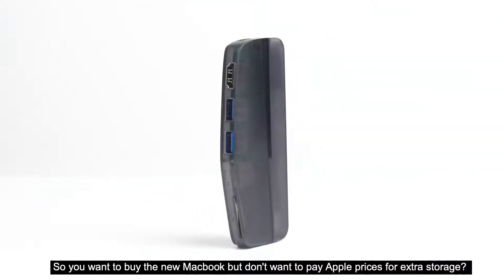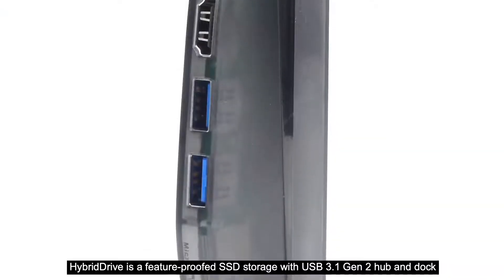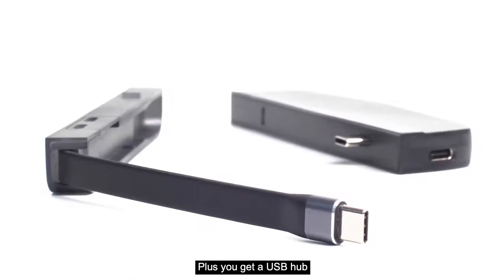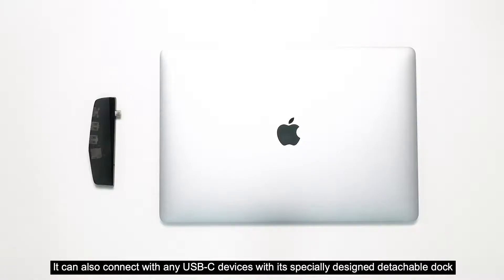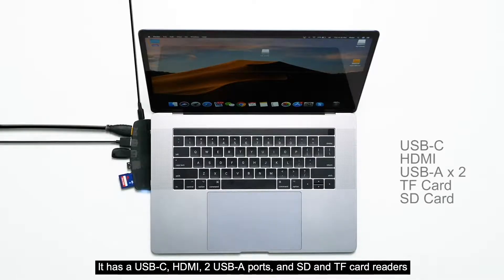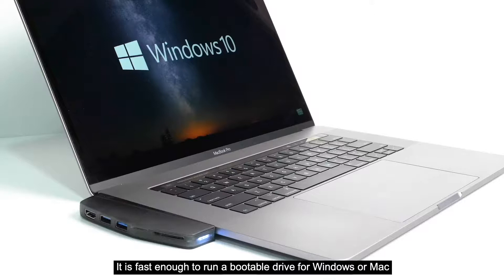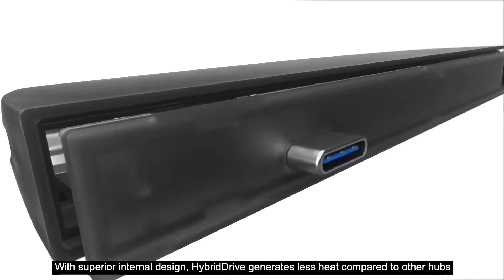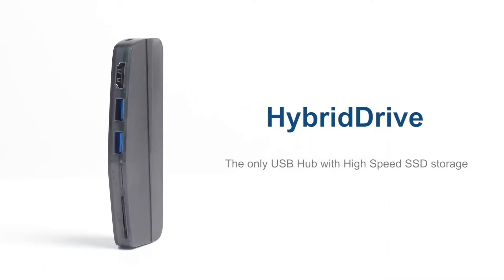HybridDrive - Expandable Storage Hub with Fast SSD - Up to 2TB High-Speed SSD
Thanks.